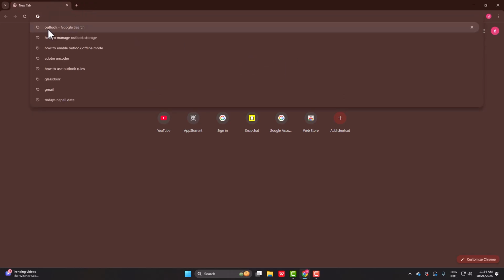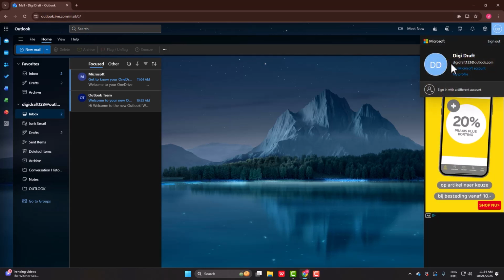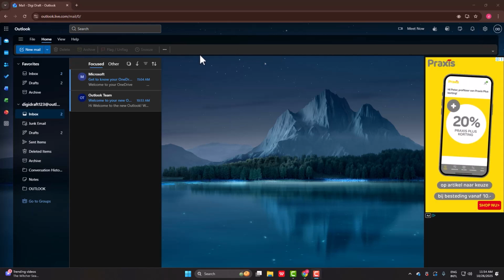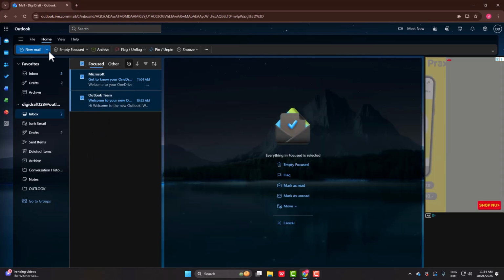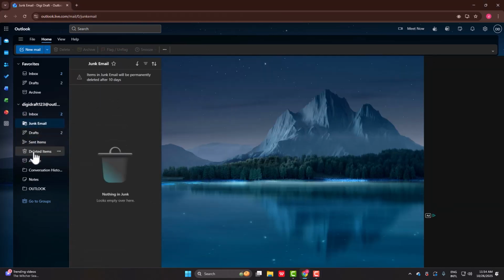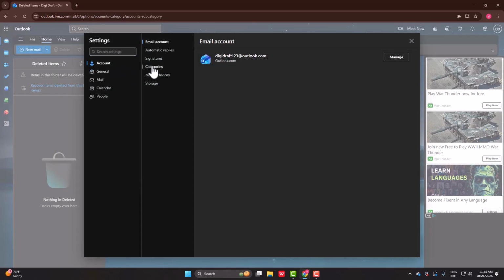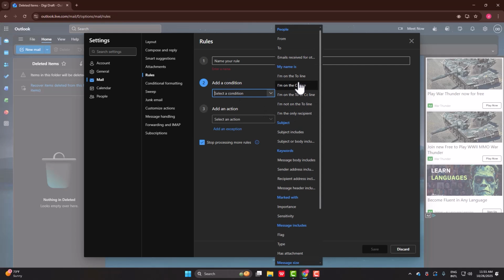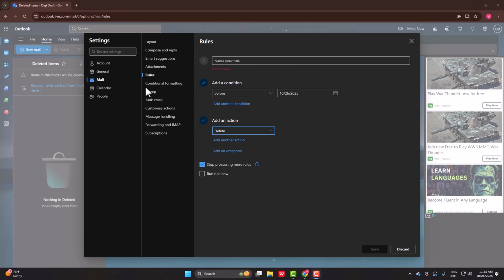How to Manage Outlook Storage | Free Up Space & Organize Emails 2026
Learn how to manage Outlook storage efficiently in 2026! This step-by-step guide shows you how to check mailbox size, delete large emails, archive old messages, and free up space in Outlook. We’ll cover tips for organizing folders, setting auto-archive, and managing attachments to keep your inbox optimized and clutter-free. Perfect for students, professionals, and anyone using Outlook who wants to improve performance, stay organized, and maintain a healthy mailbox. Follow this guide to maximize your Outlook storage and enhance productivity in 2026.